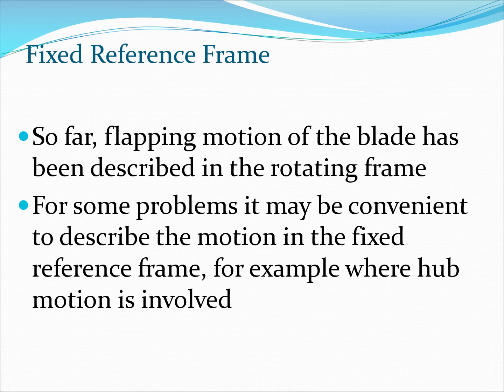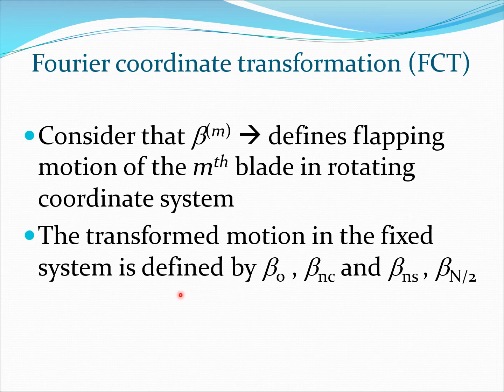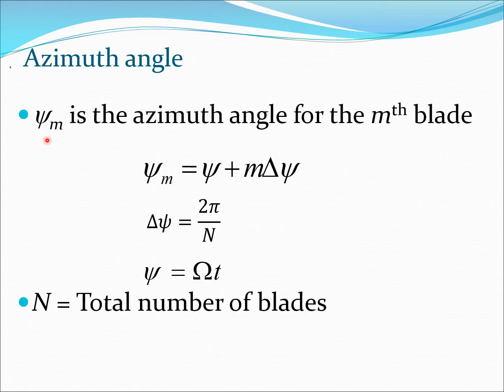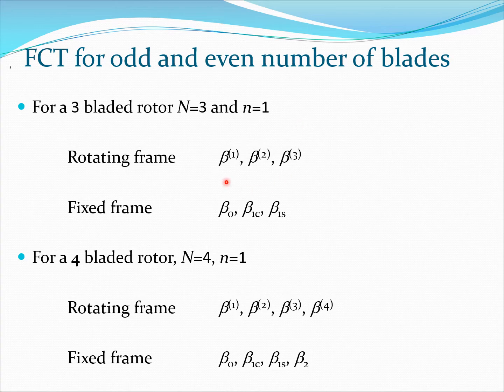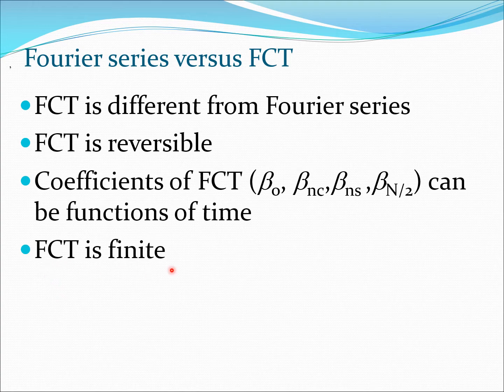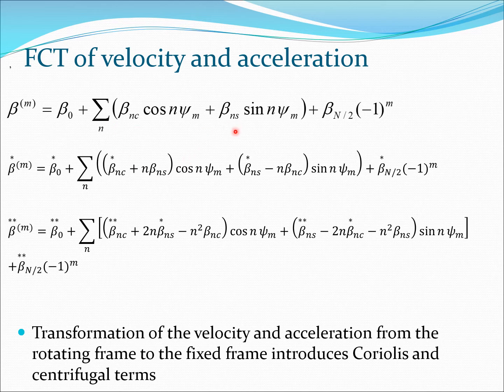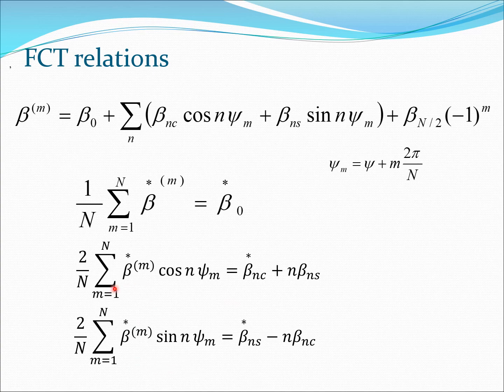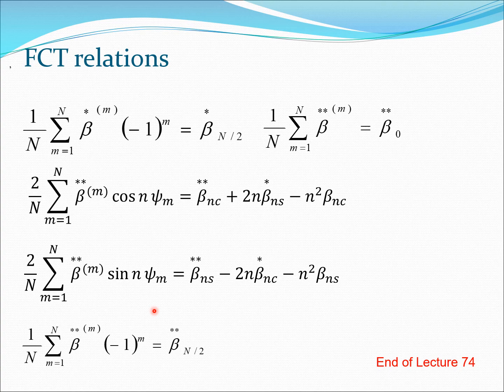Fourier Coordinate Transformation, Helicopter Dynamics Lecture 74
Fourier coordinate transformation (FCT) is used to convert equations from the helicopter rotating frame system to the non-rotating or fixed frame system. The FCT is useful in helicopter dynamics for situations where rotor-body coupled motion is involved, such as in ground resonance or air resonance.